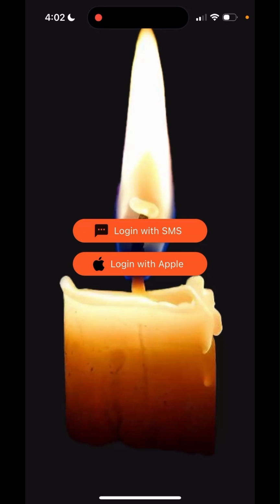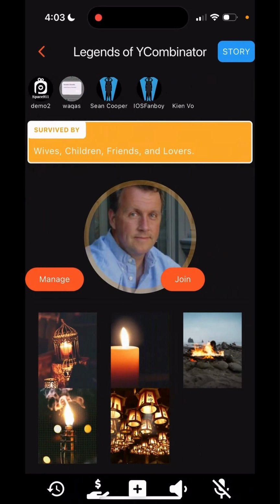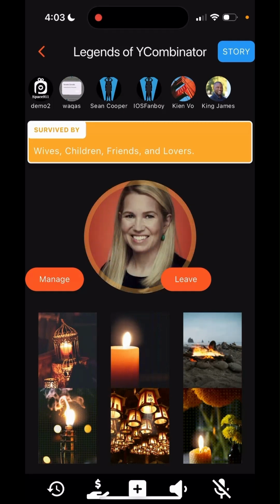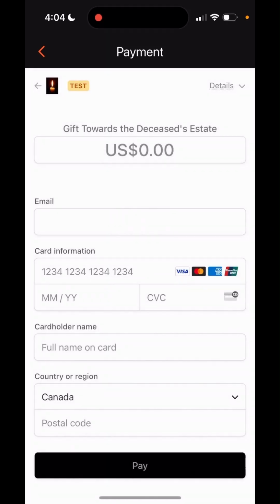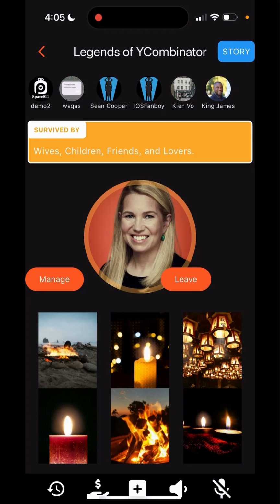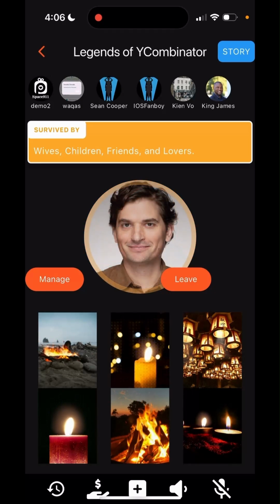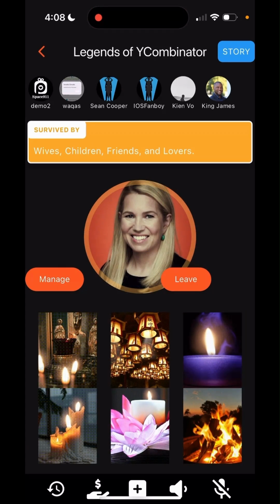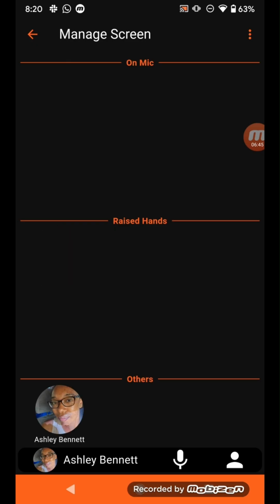Funeral Director- Demo Short Version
This video shows the demo of the product for Funeral Directors